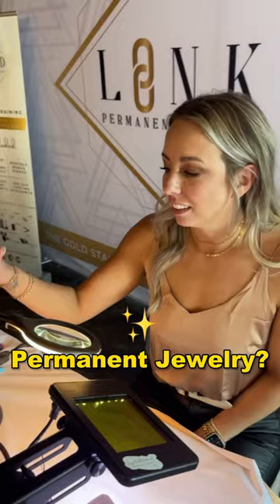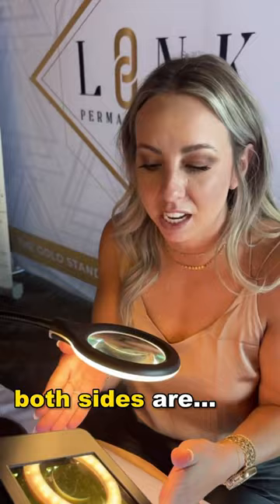Must-have permanentjewelry tool you NEED right now! 💯